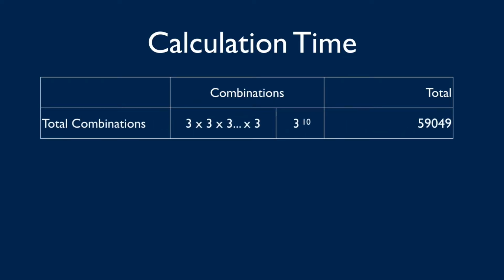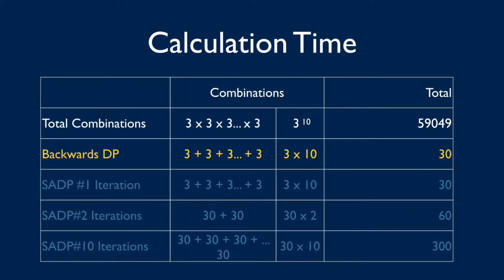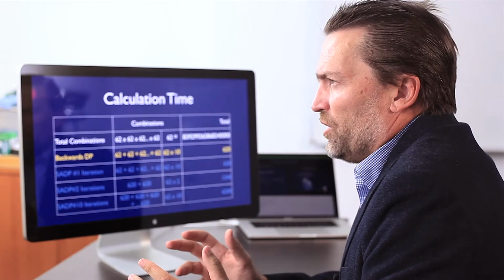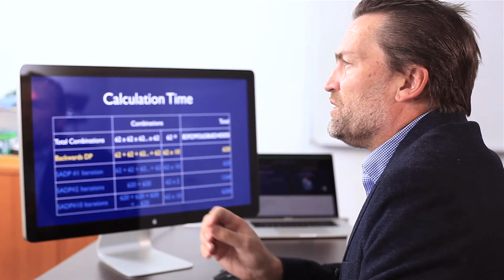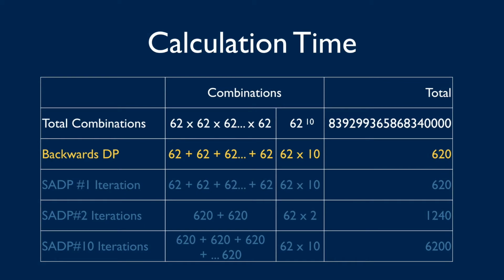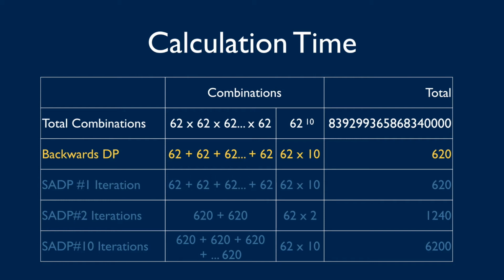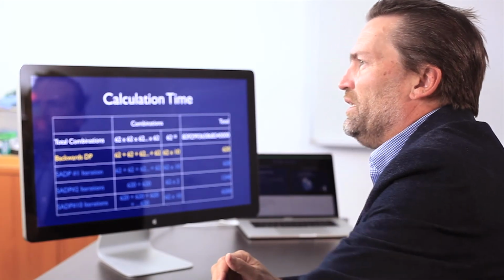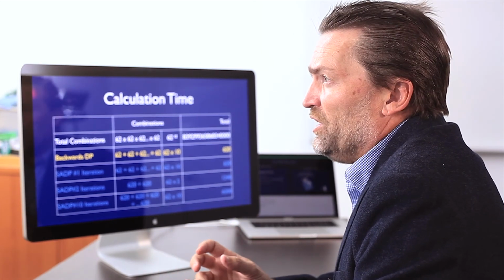COMET ONE || Forwards Algorithm Part 2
The time and complexity of the backwards and forward dynamic programming algorithms are reviewed and contrasted.  The implications of these algorithms are then described for combinations of policies, not just cut-off grade.  After this, you will be ready to look at the famous Page 18 from Ken Lane's book.